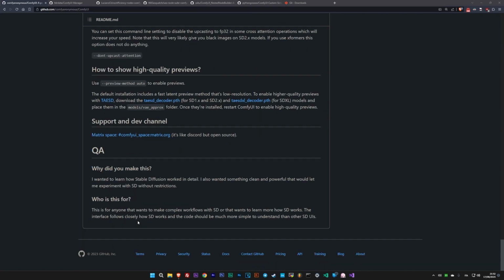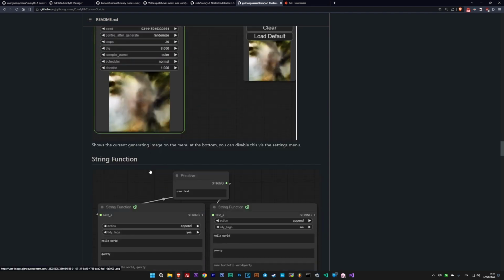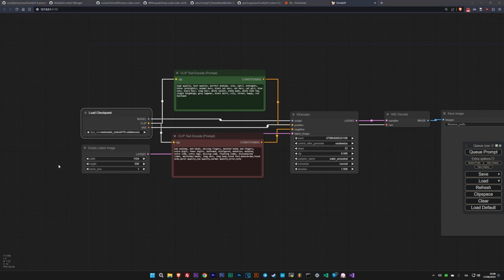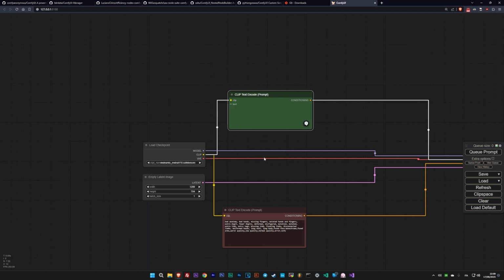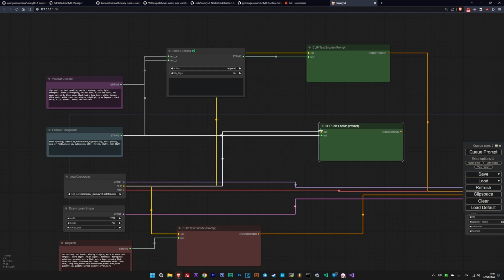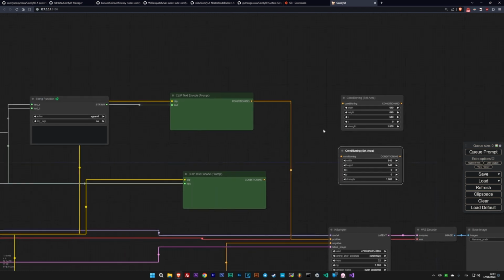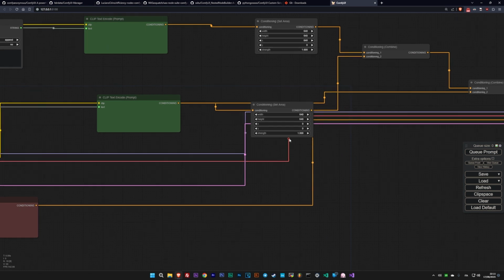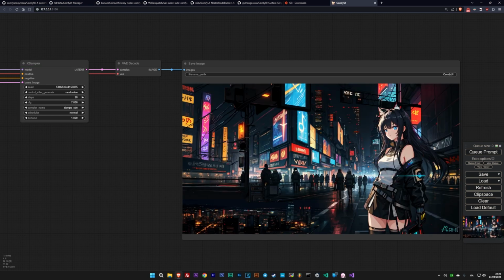Mastering ComfyUI: Custom Nodes and Character Placement in Your Images! - TUTORIAL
I will explain to you how to install and utilize custom nodes, then we will position characters, split prompts, combine conditions, and achieve a perfectly balanced image with ease.